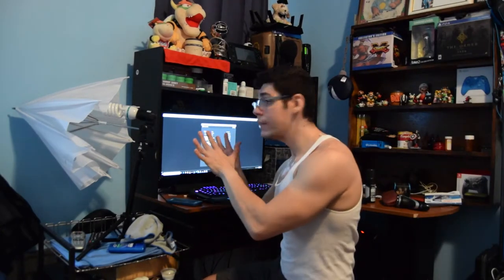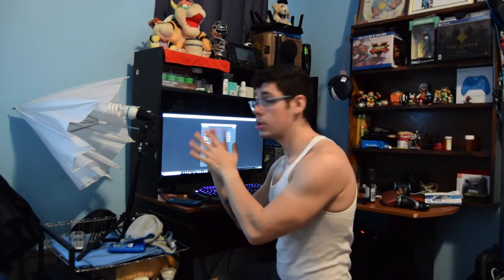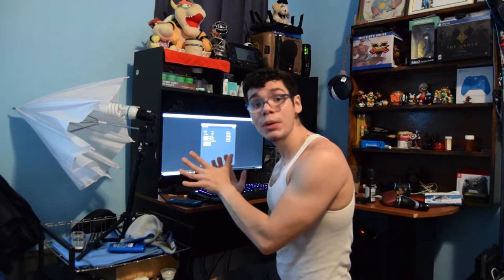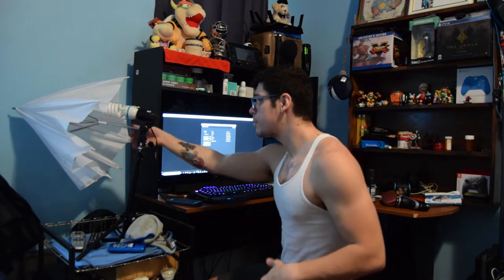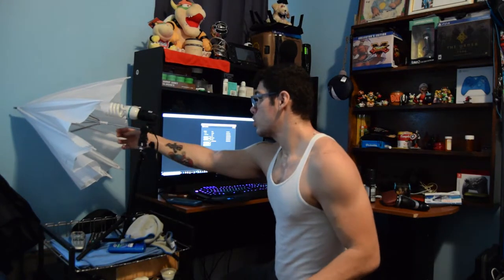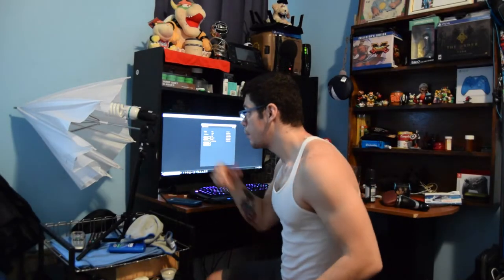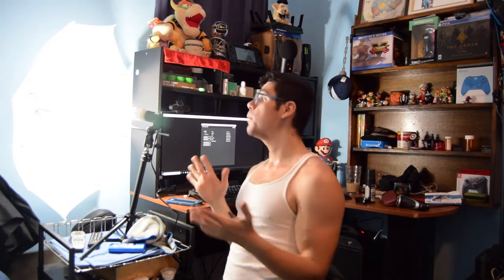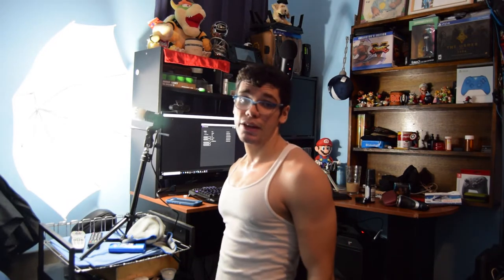LimoStudio Portrait Light Umbrella Kit Review w/ iPhone 7, Logitech Brio and Nikon D3300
Portrait Photography Studio Light Umbrella by LimoStudio

If you'd like to add my gamertags and such:
■ PSN / Steam ID - Darig0n
■ XBL Gamertag - Bodack